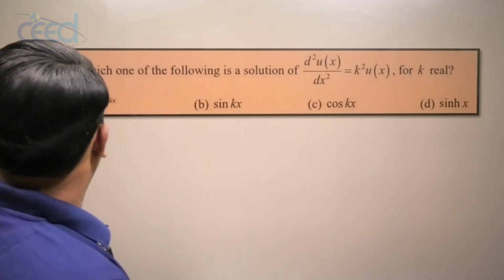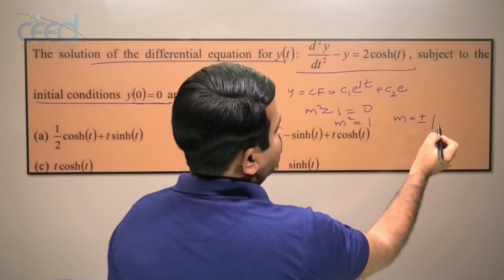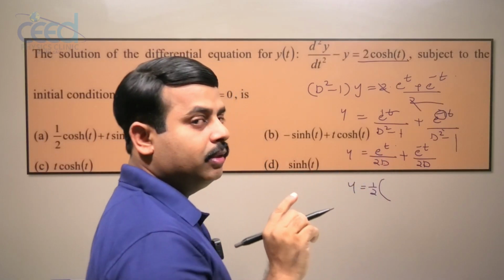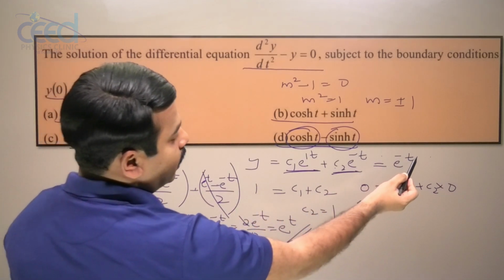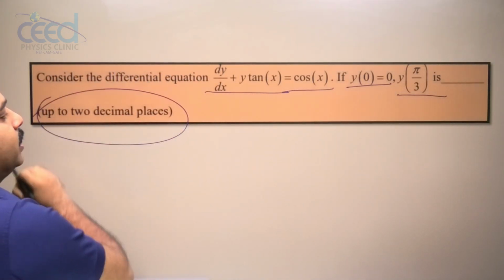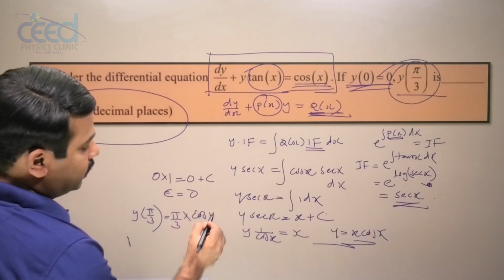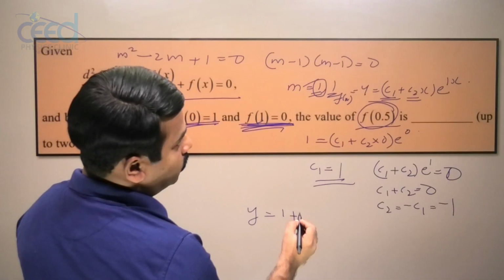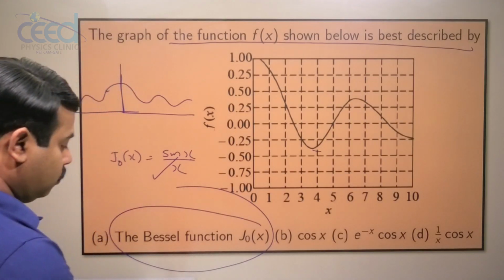LEC-13 | GATE PREVIOUS PAPER DISCUSSION | DIFFERENTIAL EQUATION | CSIR NET PHYSICS